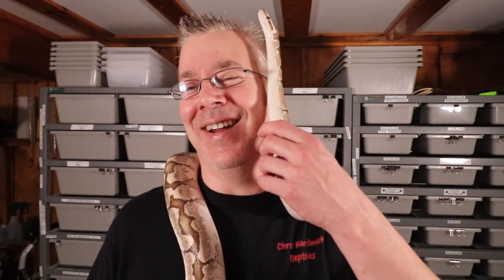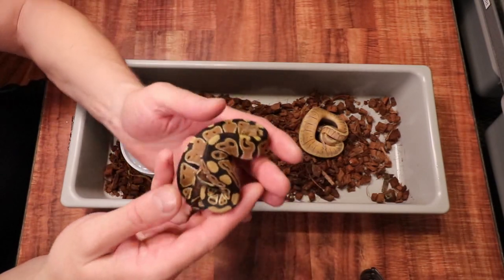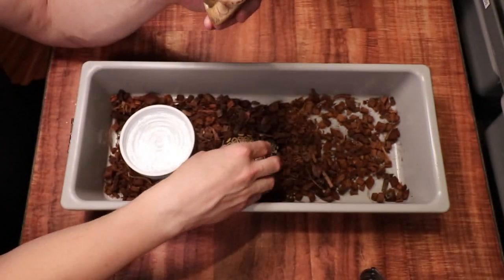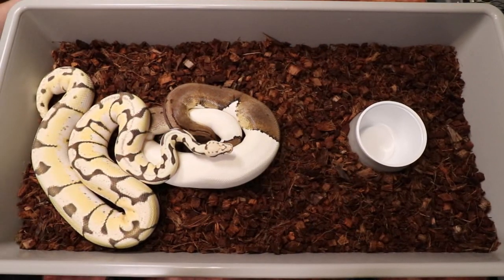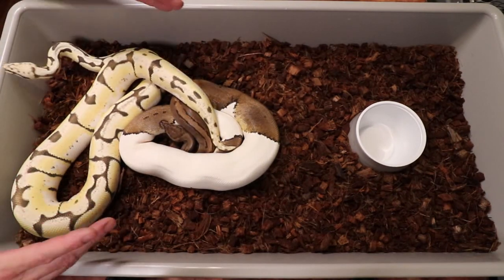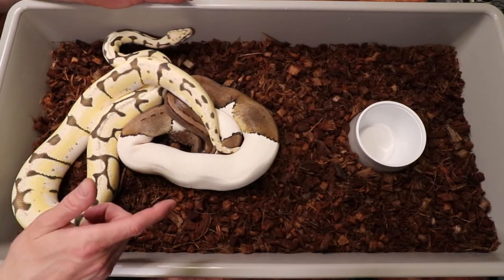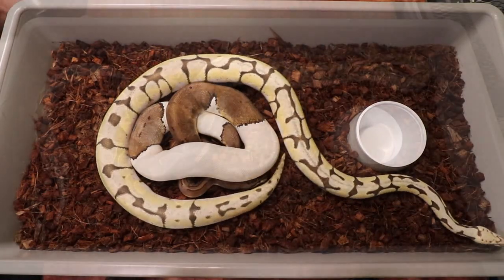Balll Python Sizes - From Hatchling to Adult!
In this video I'll show you the various sizes of ball pythons from the smallest hatchling to the largest adult.

Here's the tripod I use:

This is the SD card for the camera:

This is my studio lighting:

Here are my batteries for my studio lights:

Here's the bag I use for my camera gear: